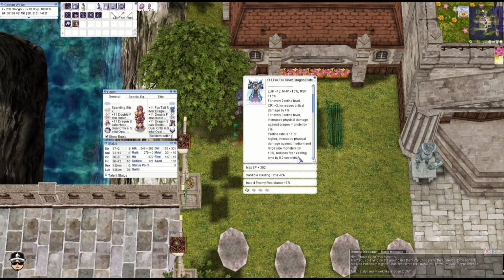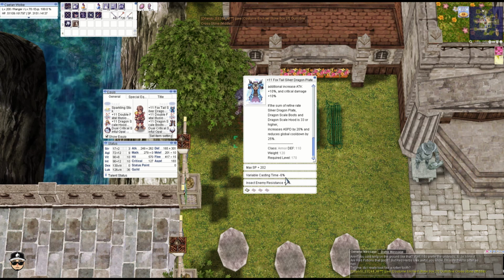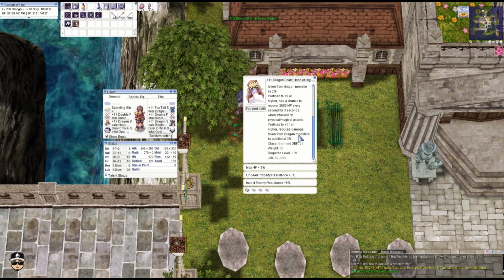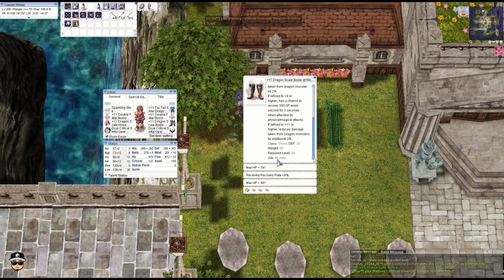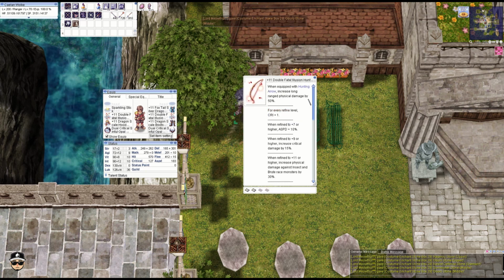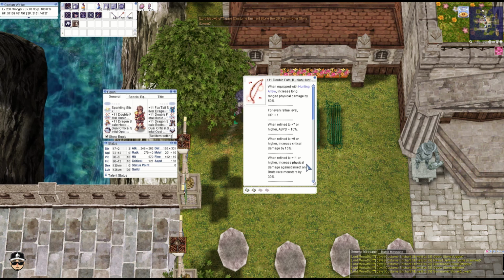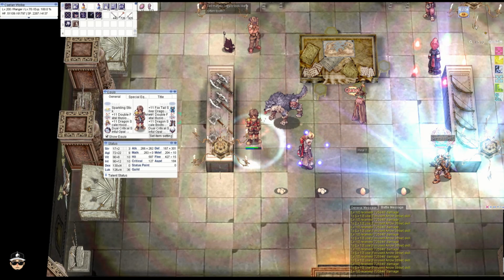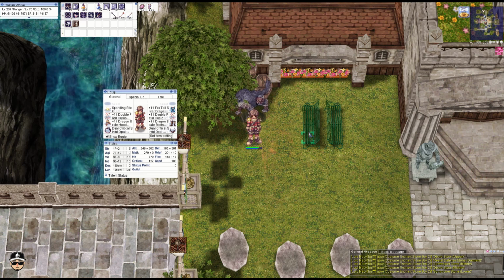iRO Chaos - NO OCP Focused Arrow Strike Ranger Version 1 (2024)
We're revamping the Focused Arrow Strike budget builds. Let's start with the Silver Dragon Plate set.